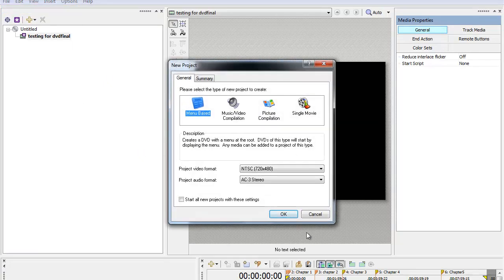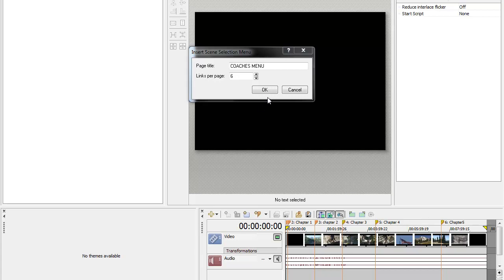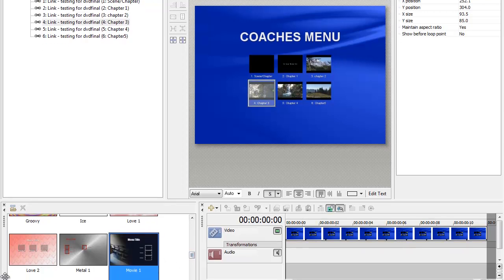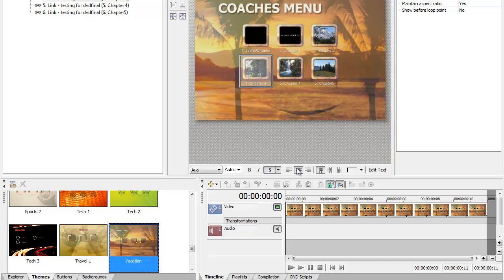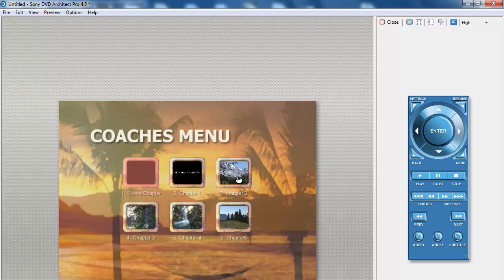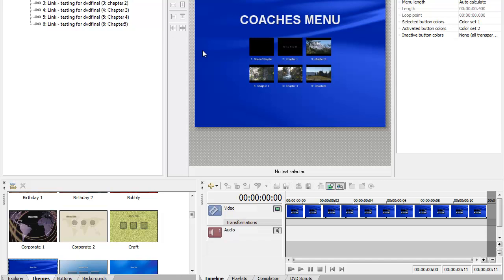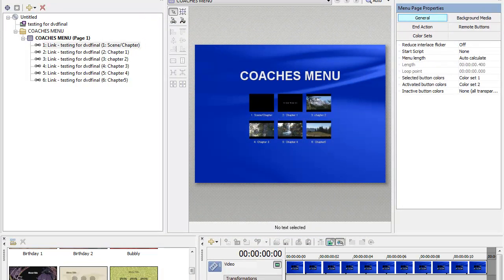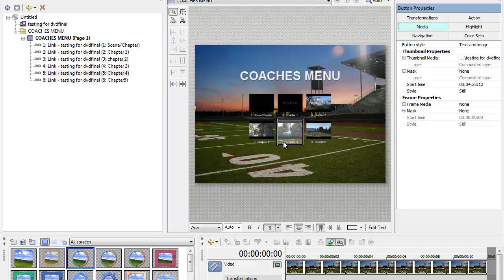How To Create DVD Menus in DVD Architect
here is a quick tutorial on how to create DVD menus and chapters in DVD Architect.